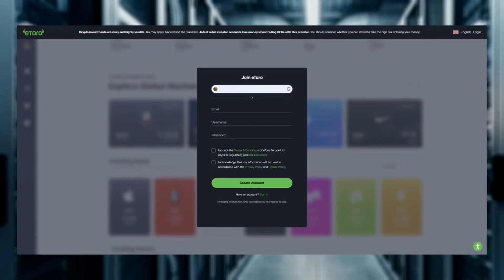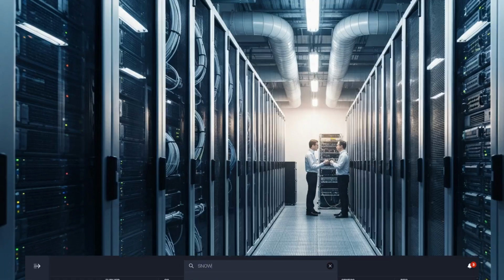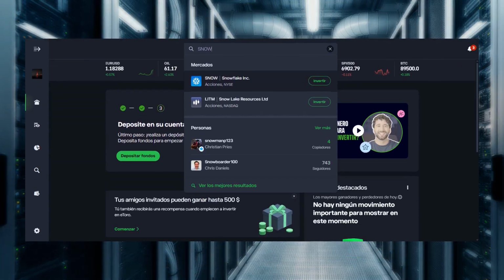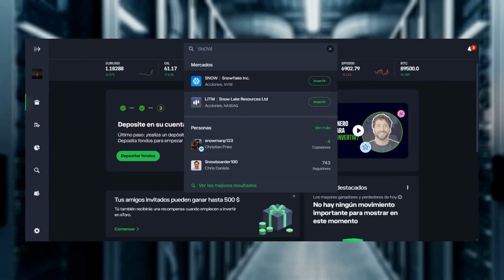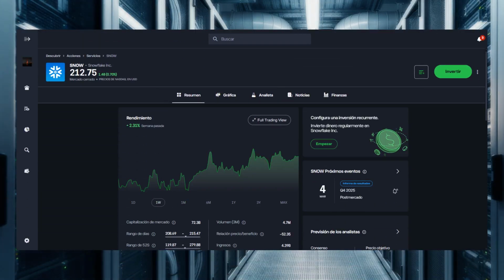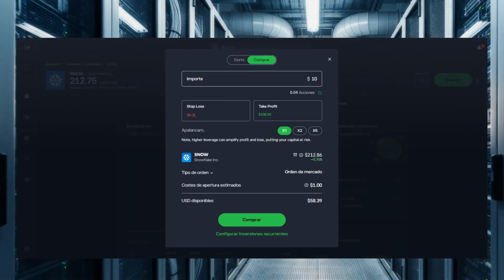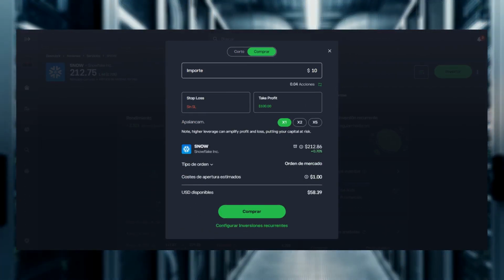How to Invest in Snowflake Inc. (SNOW) Step by Step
This short educational video explains how to buy shares of Snowflake Inc. using a broker example and a step-by-step approach.

Snowflake Inc. is a cloud data platform company that provides a data warehousing and analytics service built for the cloud. It enables organizations to store, process, and share large volumes of data across public cloud providers. The company is listed on NASDAQ under the ticker SNOW.

In this guide you will see the main steps: register with a broker, verify your account, add funds, search for the ticker SNOW, open the Snowflake asset page, choose an investment amount, and review and confirm your order. The walkthrough uses eToro purely as an illustrative example of the user interface and steps; other brokers have similar processes.